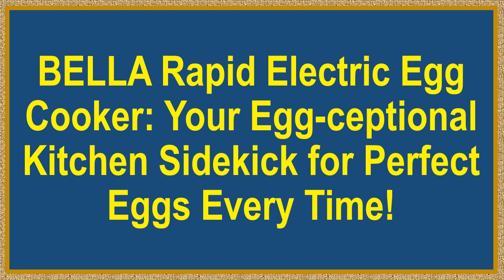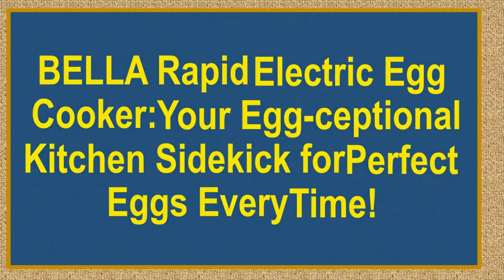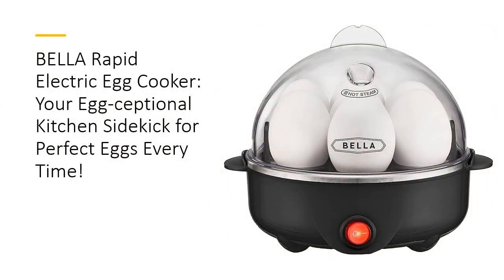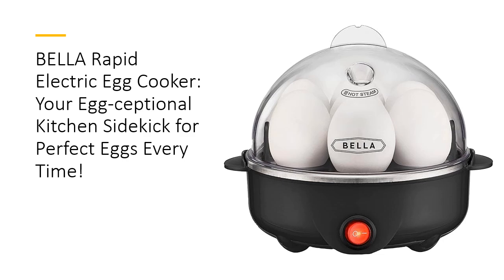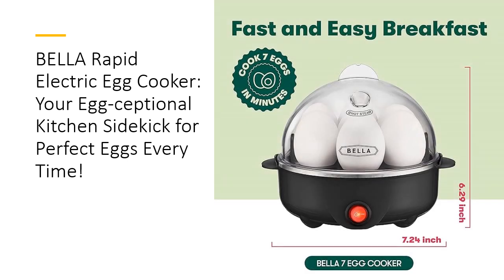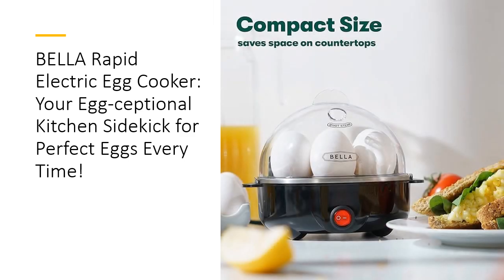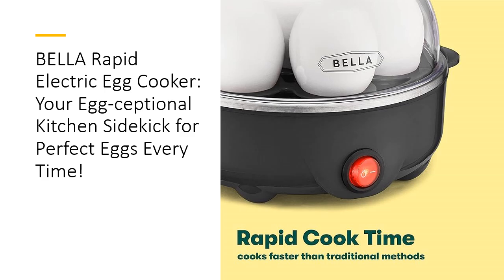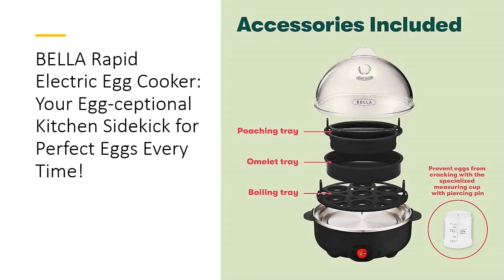BELLA Rapid Electric Egg Cooker: Your Egg-ceptional Kitchen Sidekick for Perfect Eggs Every Time!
Meet your new kitchen hero—the BELLA Rapid Electric Egg Cooker! With a capacity to perfectly boil up to 7 eggs, this compact wonder can whip up everything from hard-boiled to soft-boiled delights, plus omelets and poached eggs in minutes! Gone are the days of waiting for pots to boil or wrestling with egg shells—this little appliance does it all while saving valuable counter space. Elevate your breakfast game with an egg cooker that’s as versatile as your culinary imagination!

What sets the BELLA Egg Cooker apart from the rest? Its clear lid allows you to monitor your eggs without lifting a finger, ensuring they’re cooked to your liking. The 360-watt heating system guarantees even cooking every time, while the automatic shut-off and buzzer signal when your eggs are ready. No more guessing—just perfect eggs on your plate! Whether it’s for breakfast, lunch prep, or a healthy snack, you can always count on BELLA.

Investing in the BELLA Electric Egg Cooker means saving time and money. Think of the hours spent boiling and peeling eggs, only to be met with frustration! This cooker makes egg preparation a breeze, letting you focus on what really matters—enjoying delicious meals. Plus, with the dishwasher-safe components, cleanup is a snap, allowing you more time to savor your culinary creations rather than scrubbing pots and pans.

Durability? Check! The BELLA Egg Cooker is crafted from stainless steel for a sleek finish and long-lasting quality. Designed to withstand daily use, this appliance is not just another gadget; it’s a reliable partner in your kitchen. Compact and stylish, it fits seamlessly into any décor and is perfect for small kitchens, dorm rooms, or for those who value efficient storage solutions.

Whether you’re making eggs benedict for brunch or prepping for a busy week ahead, the BELLA Rapid Electric Egg Cooker is your go-to for egg-cellent results. Available in multiple colors, it’s not just functional but also a cute gift for any egg-lover in your life. So why wait? Embrace effortless cooking and let BELLA elevate your egg game to legendary status!